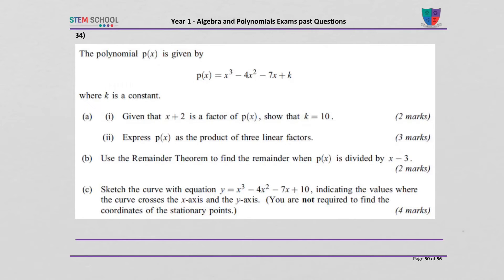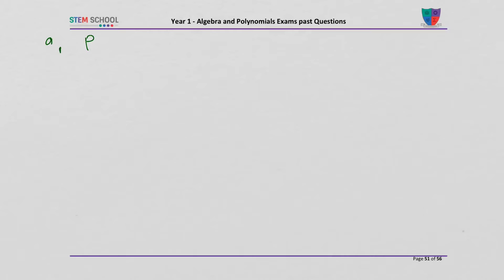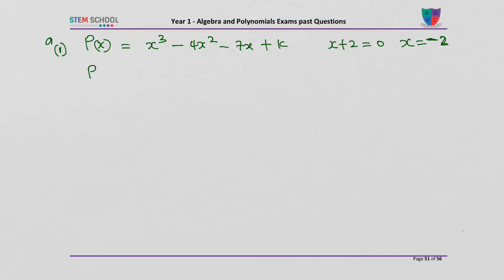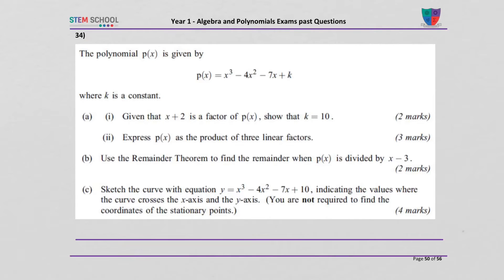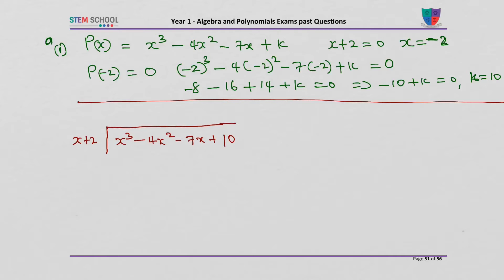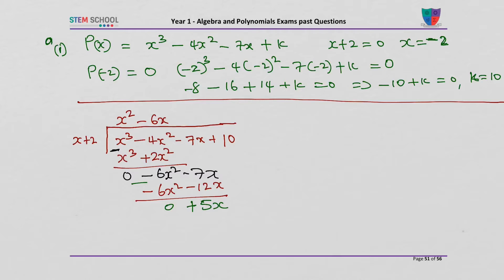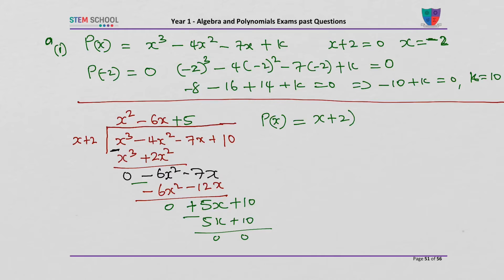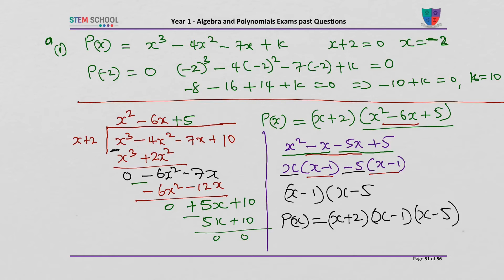Algebra and Polynomial Question 34